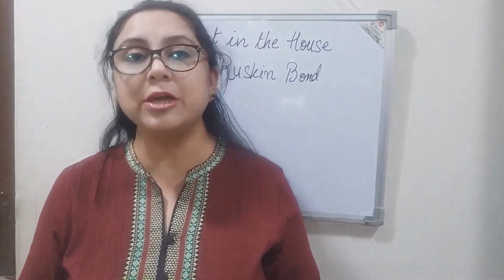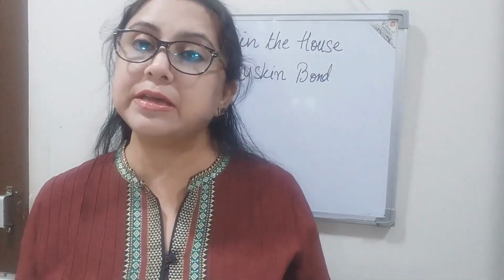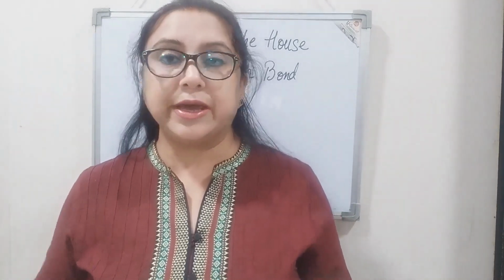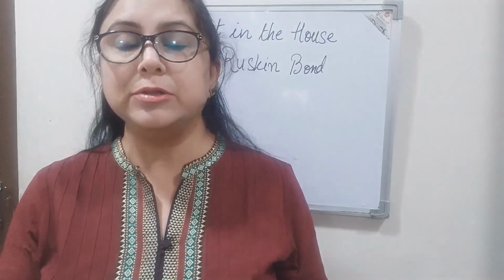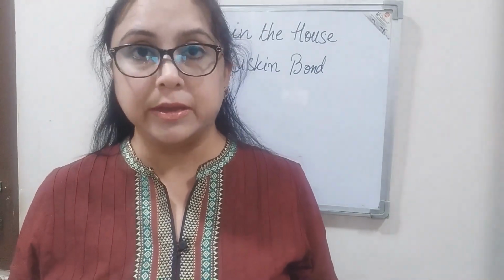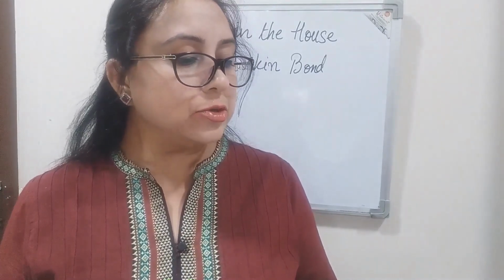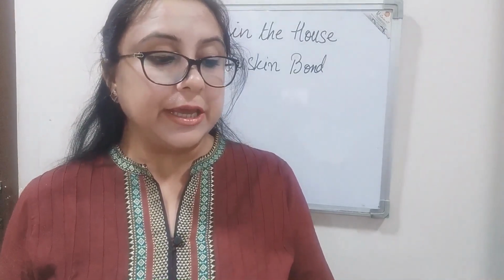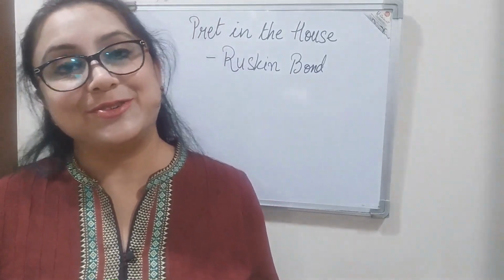Pret in the House Pt.1